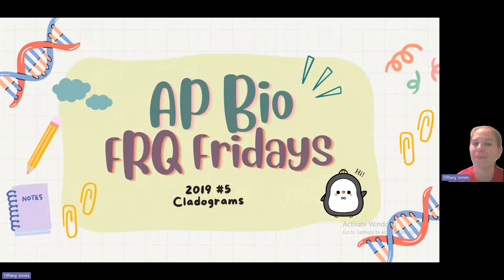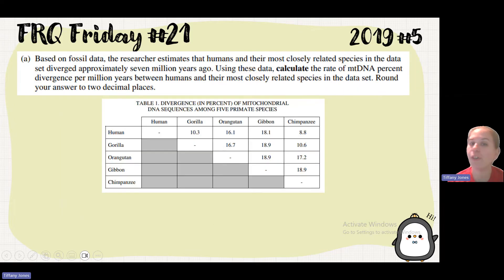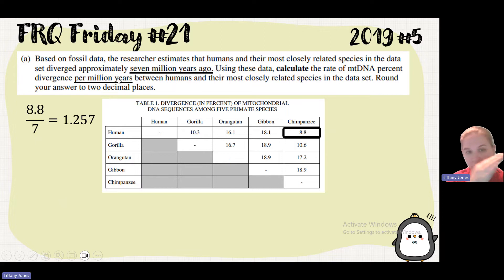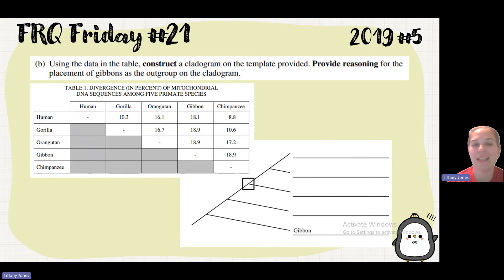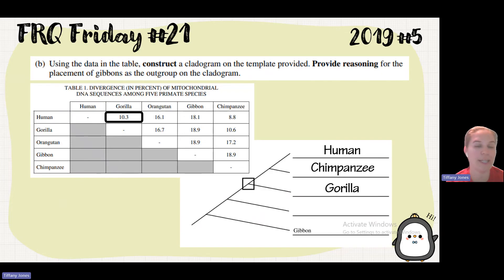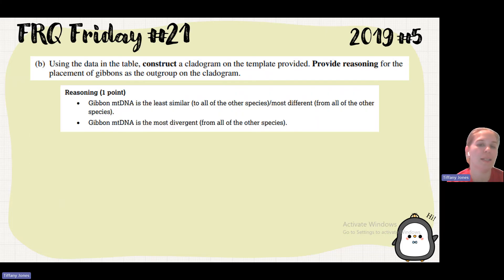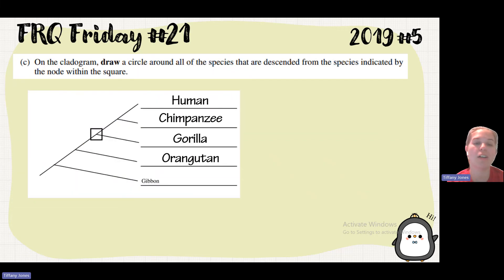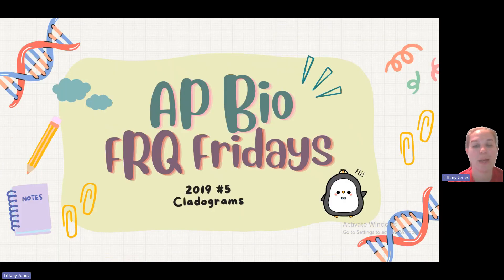✨AP Bio FRQ Friday 21 (2019 #5)✨ Cladograms